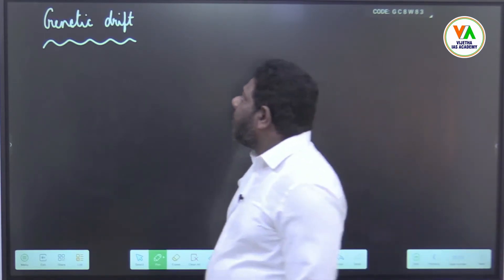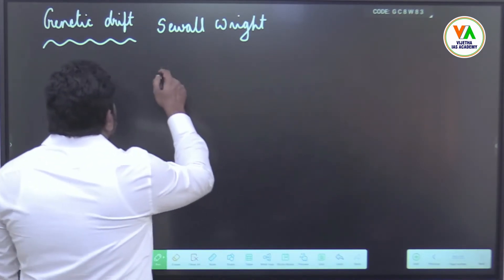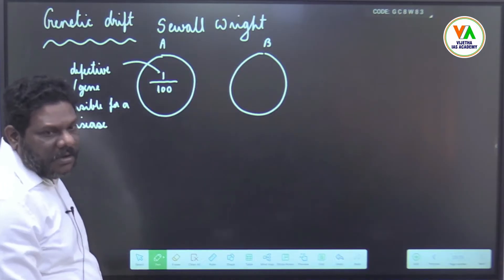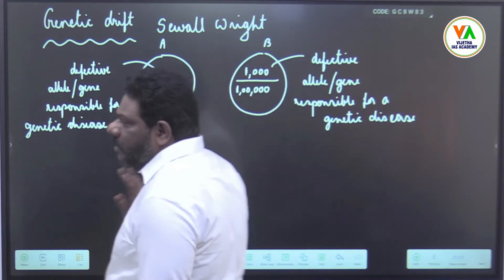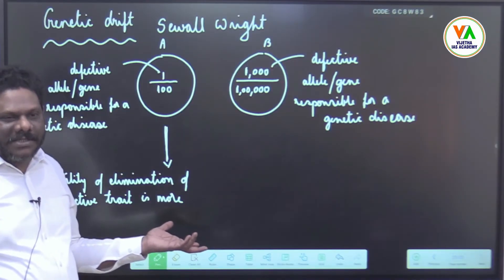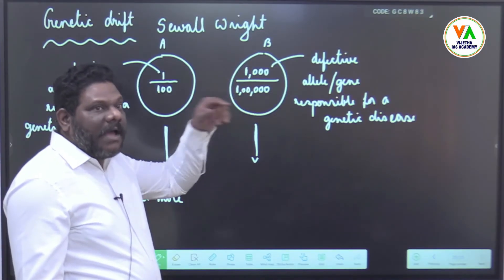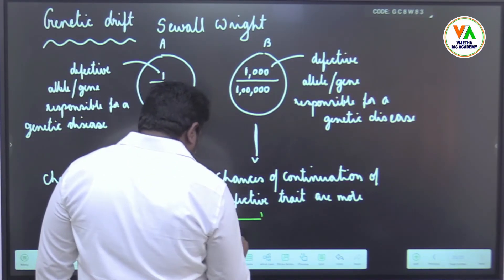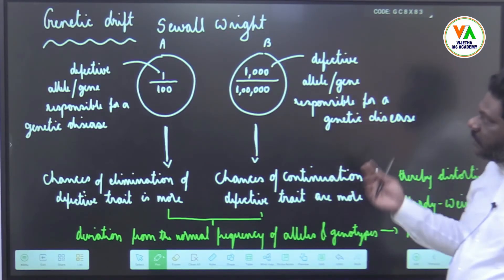Understanding Genetic Drift: A Key Concept in UPSC | Anthropology Lectures by NP Kishore Sir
Dive deep into UNDERSTANDING GENETIC DRIFT: A KEY CONCEPT IN ANTHROPOLOGY. Explore 9.3 INBREEDING, GENETIC DRIFT (BOTTLENECK AND FOUNDER EFFECT), and POPULATION GENETICS GENETIC DRIFT FOR UPSC MAINS 2024. Learn about GENETIC DRIFT I BOTTLE NECK EFFECT I FOUNDERS EFFECT NATURAL SELECTION and GENETIC DRIFT - PHYSICAL ANTHROPOLOGY. Understand 9.3 MUTATION, ISOLATION, MIGRATION, SELECTION, INBREEDING & GENETIC DRIFT, and GENETIC DRIFT - BOTTLENECK AND FOUNDER EFFECT. Discover GENETIC DRIFT AND ITS CONSEQUENCES (ANT), GENETIC DRIFT: FOUNDER EFFECT VS. BOTTLENECK, and GENETIC DRIFT || SEWALL WRIGHT EFFECT.

Get insights on ANTHROPOLOGY OPTIONAL STRATEGY FOR BEGINNERS, ANTHROPOLOGY OPTIONAL | LECTURE #1, and ANTHROPOLOGY OPTIONAL FOR CSE | STRATEGY FOR ANTHRO PAPER 1. Understand the ANTHROPOLOGY SYLLABUS FOR UPSC EXPLAINED IN FIVE MINUTES, ANTHROPOLOGY OPTIONAL, ANTHROPOLOGY OPTIONAL SYLLABUS, ANTHROPOLOGY OPTIONAL BOOKS, ANTHROPOLOGY OPTIONAL NOTES, ANTHROPOLOGY OPTIONAL COACHING, ANTHROPOLOGY OPTIONAL SYLLABUS PDF, ANTHROPOLOGY OPTIONAL PYQ, ANTHROPOLOGY OPTIONAL UPSC, and ANTHROPOLOGY OPTIONAL SYLLABUS PDF.

Additional Topics :
UNDERSTANDING GENETIC DRIFT: A KEY CONCEPT IN ANTHROPOLOGY | 9.3 INBREEDING, GENETIC DRIFT (BOTTLENECK AND FOUNDER EFFECT) | POPULATION GENETICS GENETIC DRIFT FOR UPSC MAINS 2024 | GENETIC DRIFT I BOTTLE NECK EFFECT I FOUNDERS EFFECT I NATURAL SELECTION | GENETIC DRIFT - PHYSICAL ANTHROPOLOGY | 9.3 MUTATION, ISOLATION, MIGRATION, SELECTION, INBREEDING & GENETIC DRIFT | GENETIC DRIFT - BOTTLENECK AND FOUNDER EFFECT | GENETIC DRIFT AND ITS CONSEQUENCES (ANT) | GENETIC DRIFT: FOUNDER EFFECT VS. BOTTLENECK | GENETIC DRIFT || SEWALL WRIGHT EFFECT | ANTHROPOLOGY OPTIONAL STRATEGY FOR BEGINNERS | ANTHROPOLOGY OPTIONAL | LECTURE #1 | ANTHROPOLOGY OPTIONAL FOR CSE | STRATEGY FOR ANTHRO PAPER 1 | ANTHROPOLOGY SYLLABUS FOR UPSC EXPLAINED IN FIVE MINUTES | ANTHROPOLOGY OPTIONAL | ANTHROPOLOGY OPTIONAL SYLLABUS | ANTHROPOLOGY OPTIONAL BOOKS | ANTHROPOLOGY OPTIONAL NOTES | ANTHROPOLOGY OPTIONAL COACHING | ANTHROPOLOGY OPTIONAL SYLLABUS PDF | ANTHROPOLOGY OPTIONAL PYQ | ANTHROPOLOGY OPTIONAL UPSC | ANTHROPOLOGY OPTIONAL SYLLABUS PDF

vijetha ias academy anthropology for UPSC 2025-26
best anthropology teacher for upsc cse 2025-26
anthropology strategy for upsc cse 2025-26
anthropology toppers strategy upsc cse 2025-26
anthropology optional upsc lecture
anthropology strategy upsc cse 2025-26
anthropology optional upsc strategy
anthropology optional upsc cse 2025-26
best teacher for anthropology optional
how to start anthropology optional preparation for 2025
how to study anthropology for upsc 2025-26
anthropology topper 2025-26
anthropology notes upsc cse 2025-26
anthropology optional upsc best teacher
anthropology optional upsc topper
anthropology optional strategy for 2025
anthropology optional  book list for 2025 upsc

Join us at NP Kishore Sir’s Anthropology Classes and Vijetha IAS Academy to excel in your UPSC preparation. Our expert faculty, comprehensive study material, personalized guidance, rigorous test series, and daily answer writing sessions ensure your success. Celebrate the achievements of our UPSC CSE toppers and start your journey with our Anthropology Optional Foundation Batch.